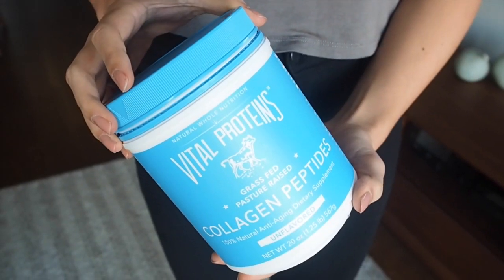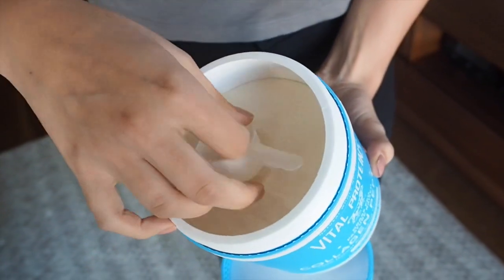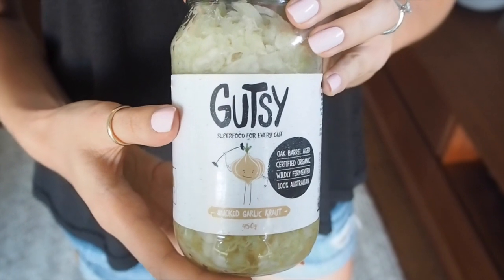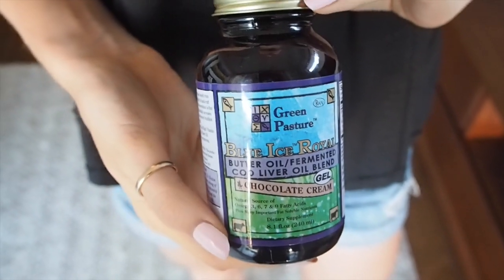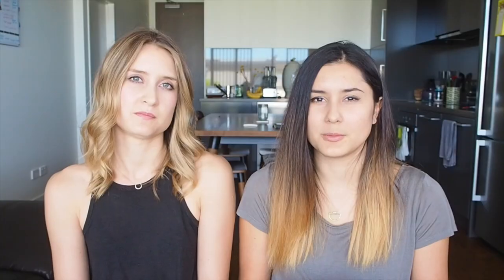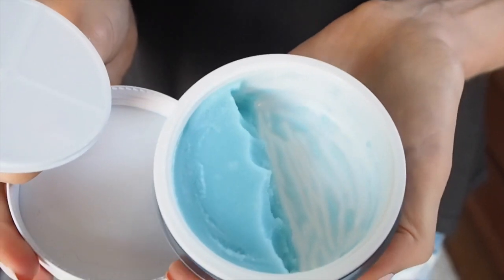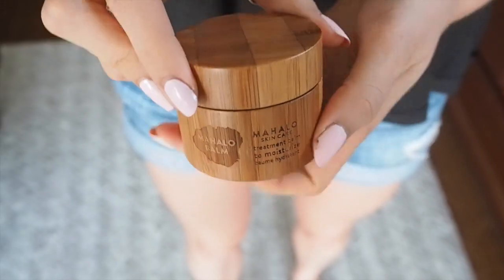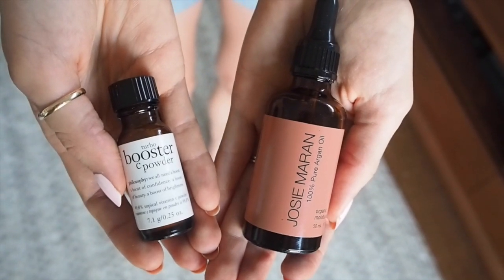Minimalist Skincare Routine | Foods, Supplements + Products for Glowing Skin!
Hey everyone! Today we're sharing our minimalist skincare routine! You'll notice that we don't really use a large number of products as we truly believe that healthy + beautiful skin starts from the inside out! We also decided to talk about some of our favourite foods and supplements for healthy skin - hope you all enjoy! :)

 MENTIONED »

Private Facebook Group: Search ‘Cultivate Health and Beauty Community’ and request to be added! :)